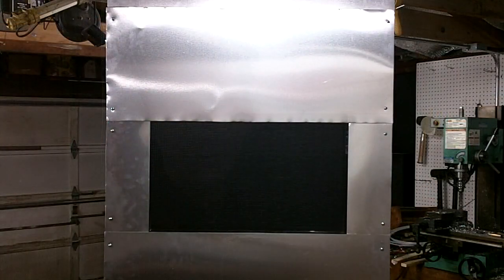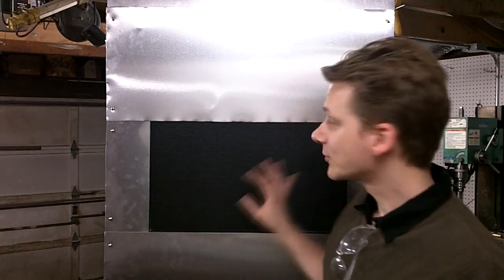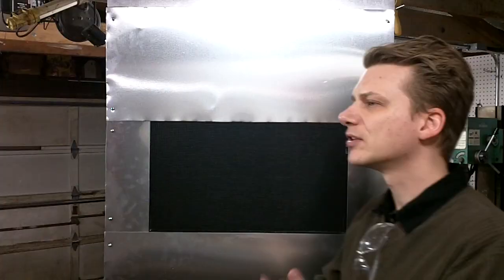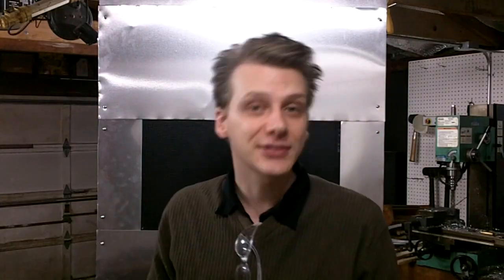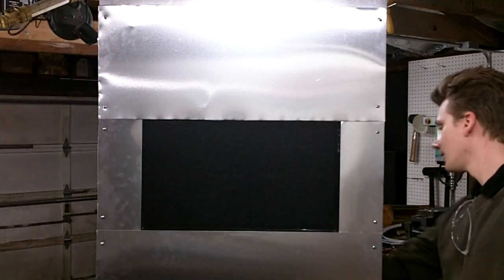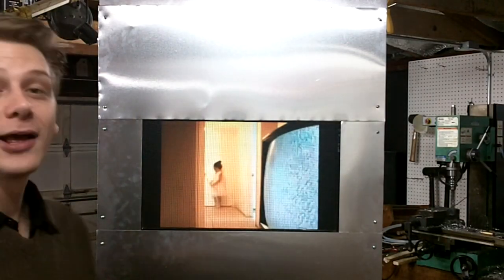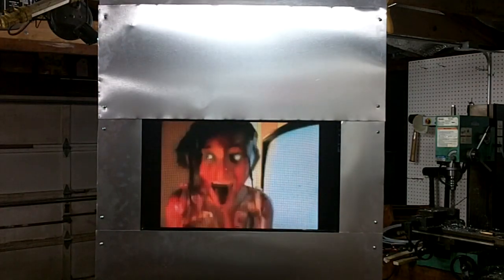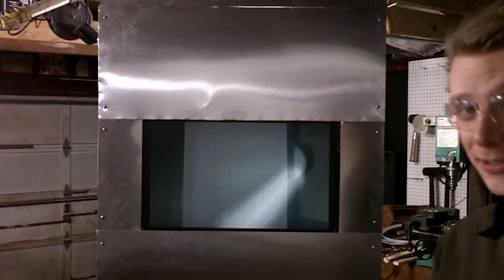Raspberry Pi Halloween Effects Door - aka the "Scary Door" - 2013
The "Scary Door" was made to boost the quality of the home Halloween decorations and effects. See the whole project, get the source code and designs at:

None of the songs in this video belong to me, nor am I taking credit for them.

Video used in this tutorial are for demonstration purposed, not to compete with the original source.